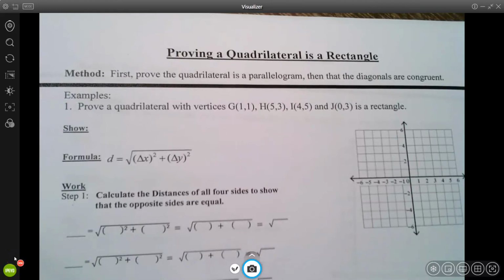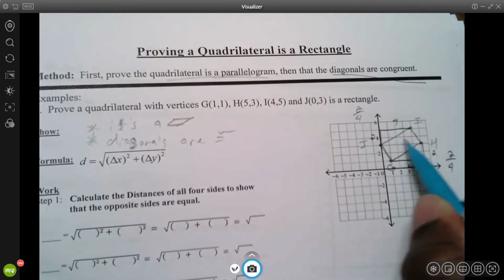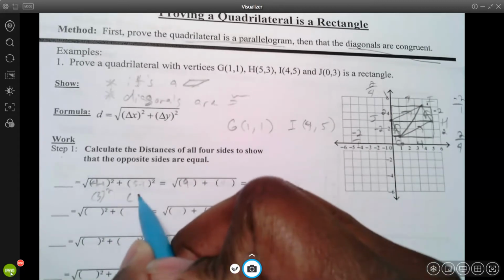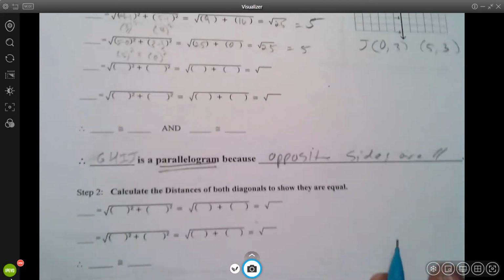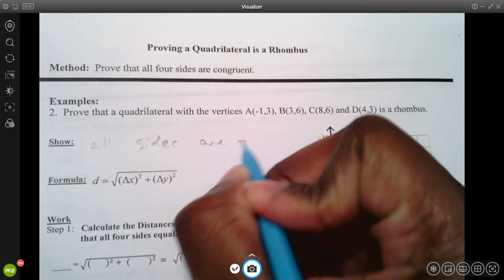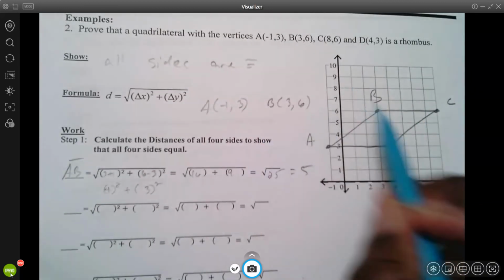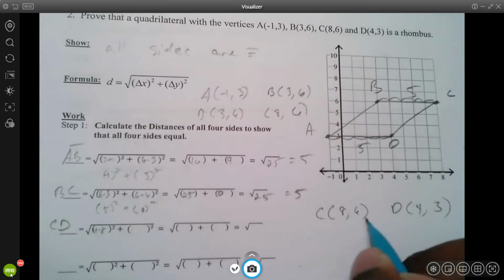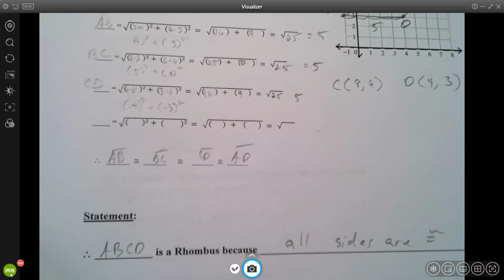Coordinate Proof Rhombus and Rectangles